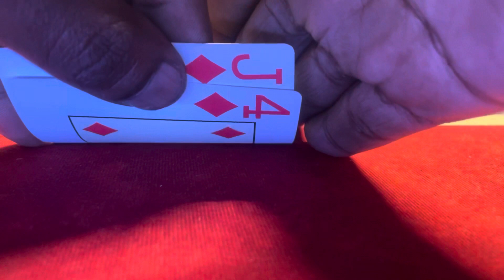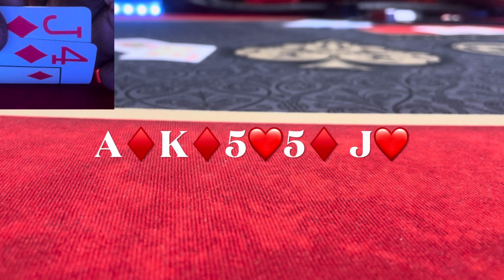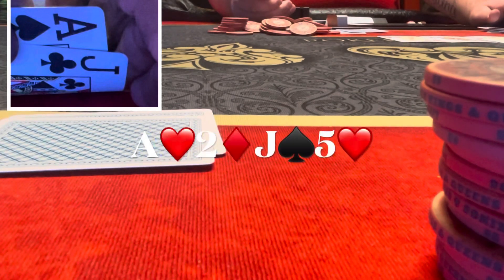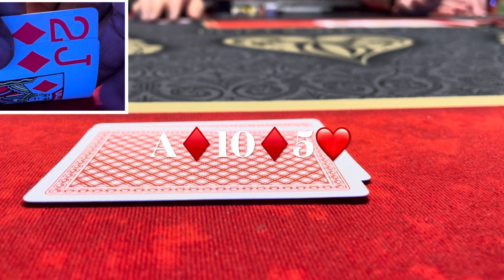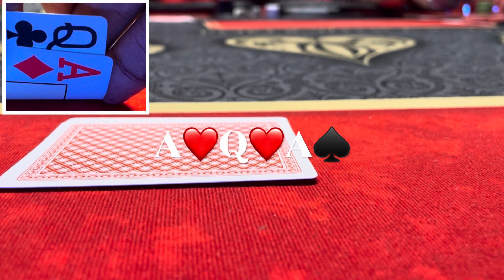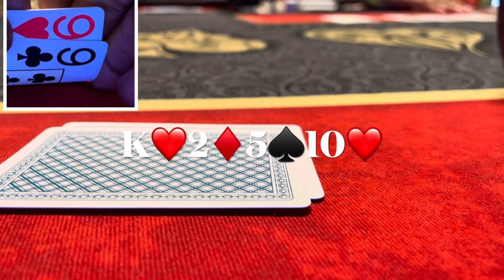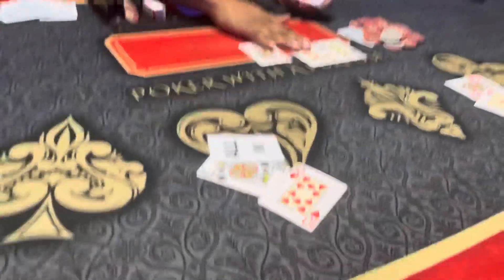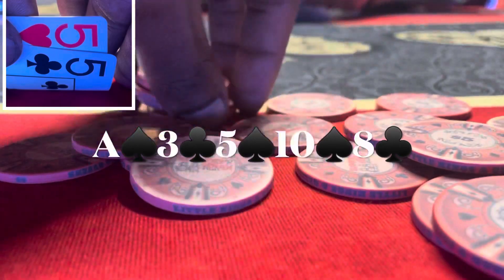IM BACK!!! GETS PUNISHED IN 1/3 TEXAS HOLD’EM AT LKQ